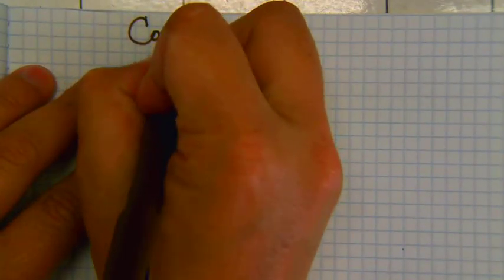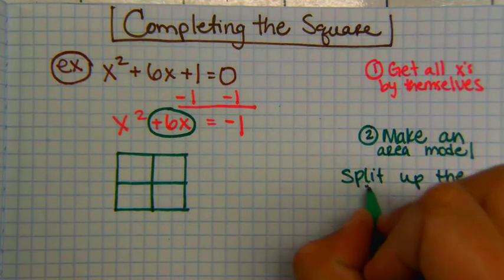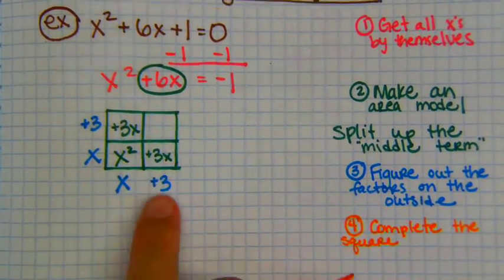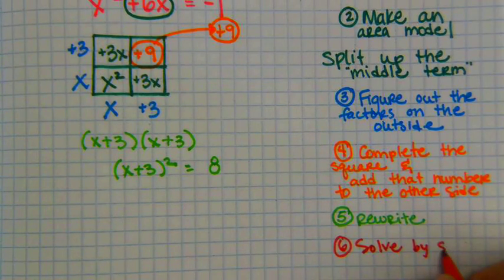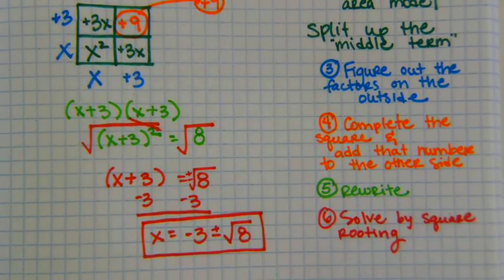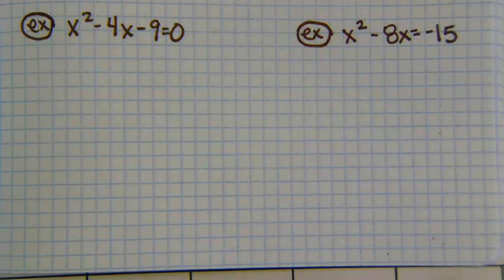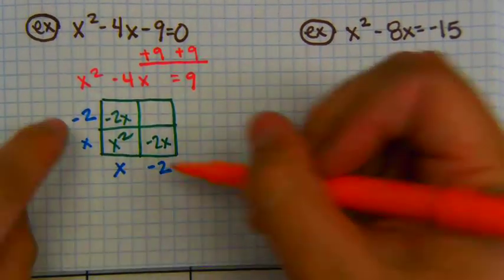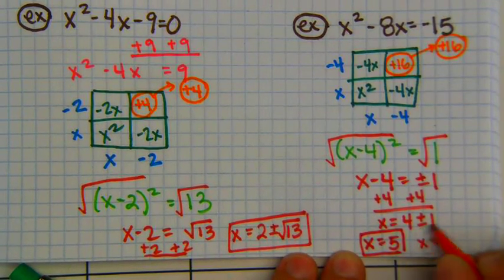Completing the Square